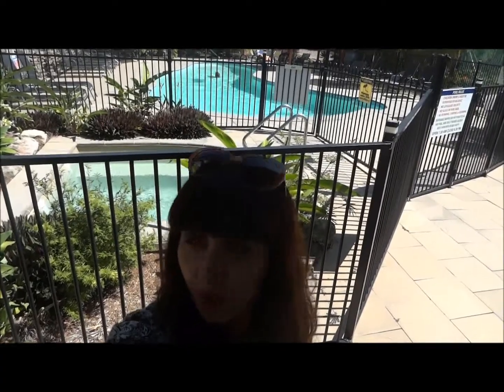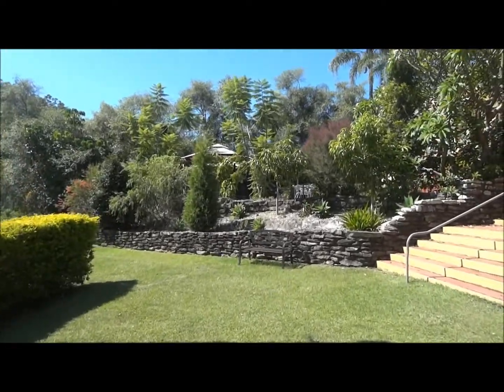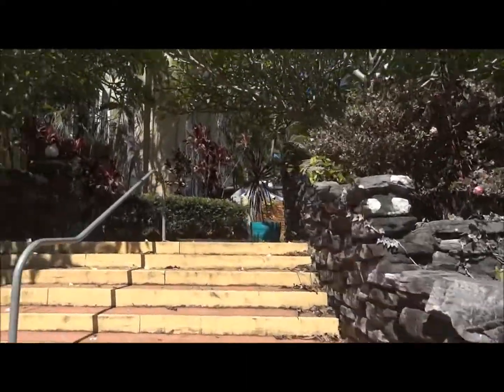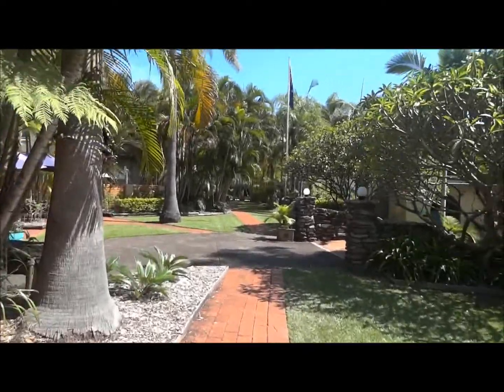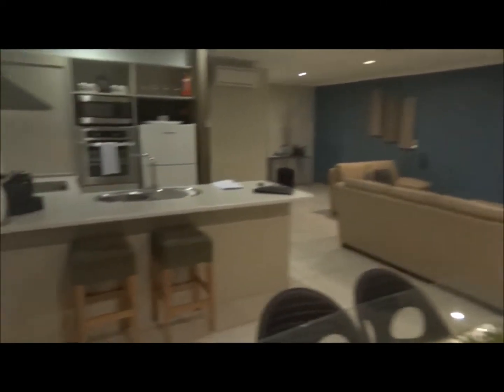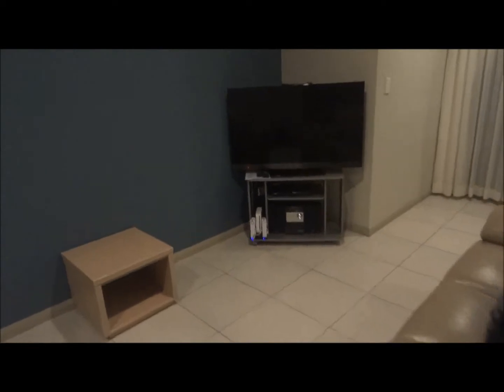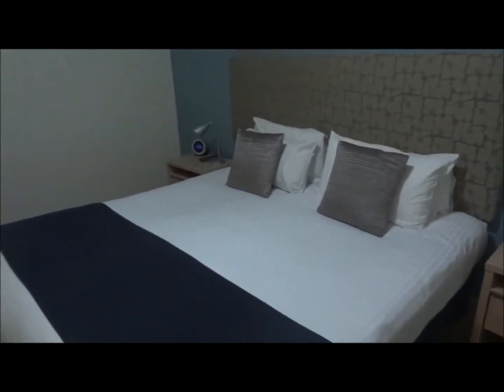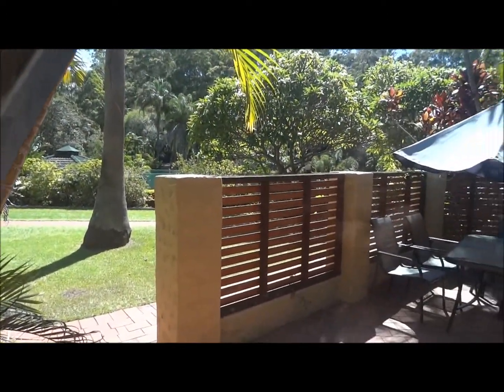Australia. Coffs Harbour. Korora Bay Village Resort. My Condo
Trip to Australia. My condo at Korora Bay Village Resort, Coffs Harbour.

Australia Gold Coast, SkyPoint Tower lift and Amazing Views from the deck.

Australia,
Australia beaches,
Trip to Australia,
Coffs Harbour,
Coffs Harbour Australia,
Coffs Harbour Beaches,
What to see in Australia,
Australia sightseeing